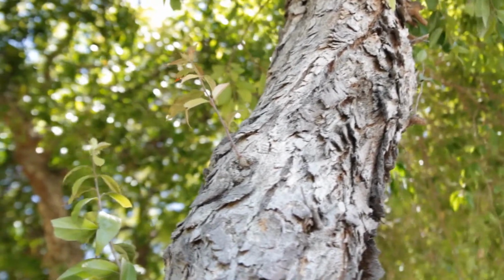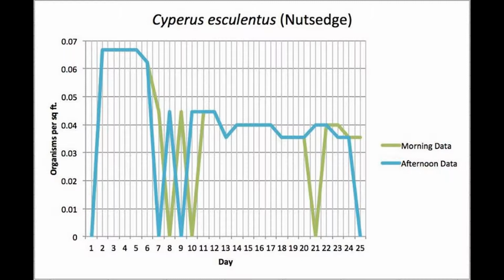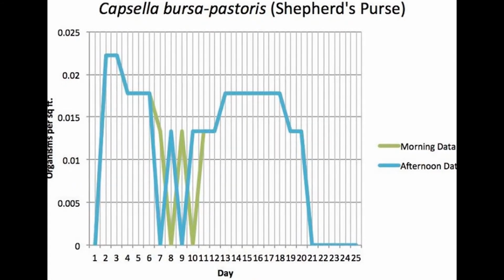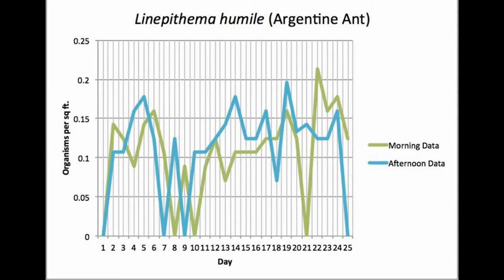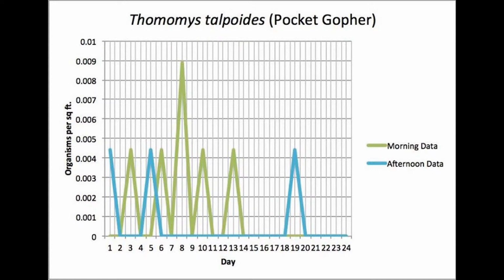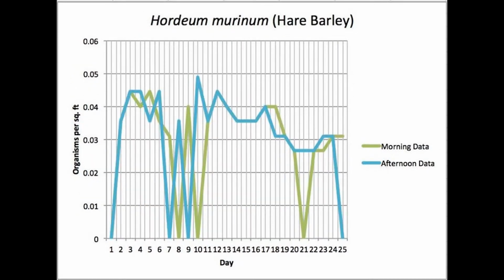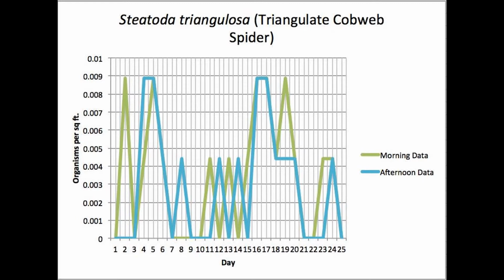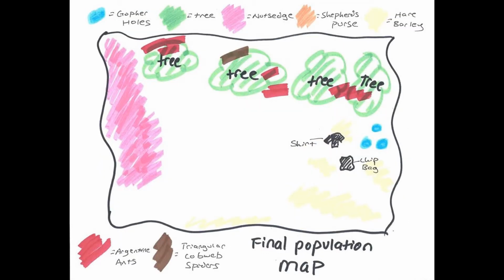Biome Project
6th Period Ms. Neilson
Avi Banerjee, Sanil Gupta, Ting Ting Bi, Justin Nguyen, Katherine Tian